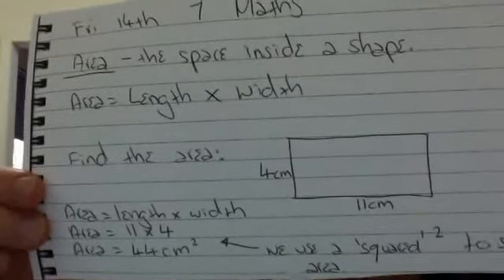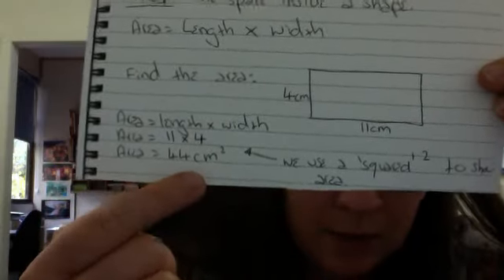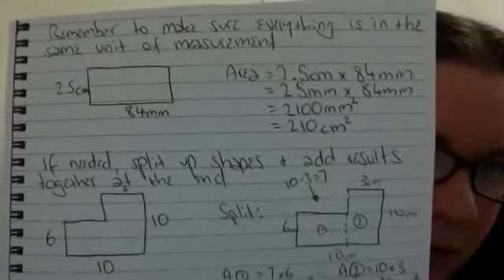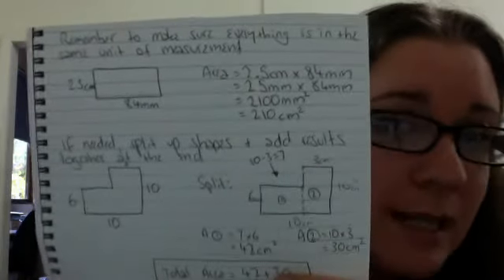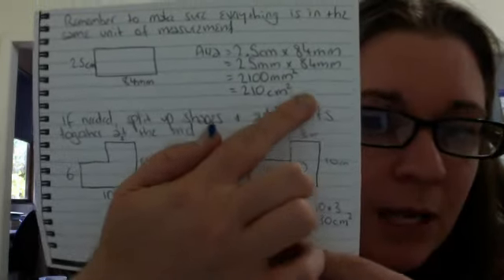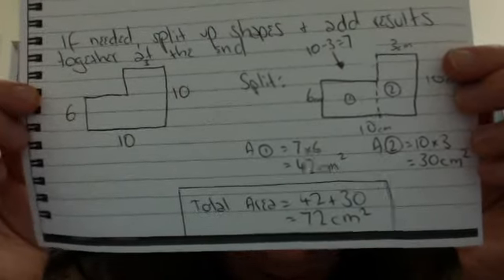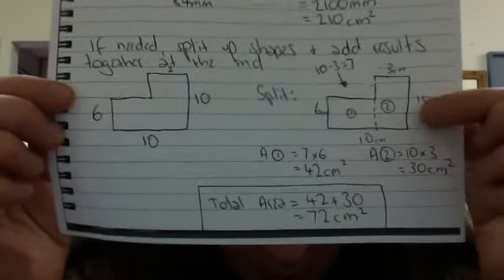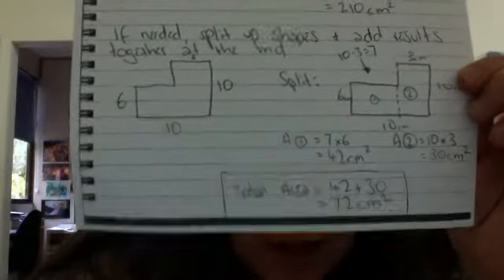Year 7 - Area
How do you find the area?